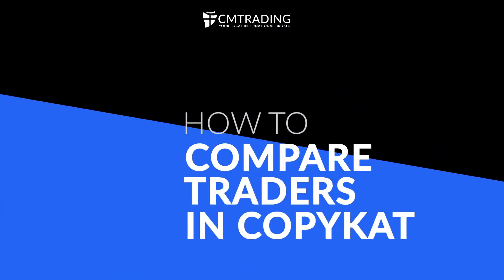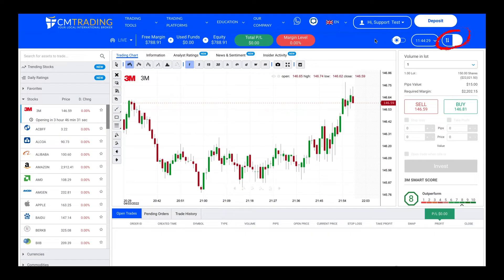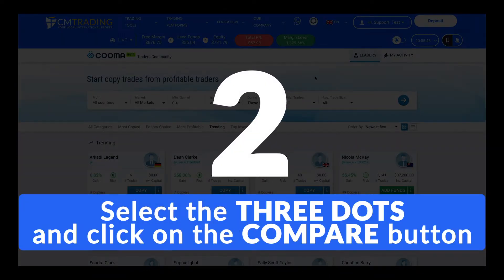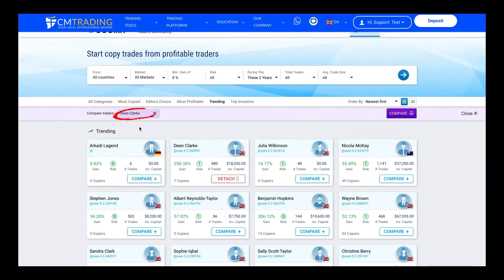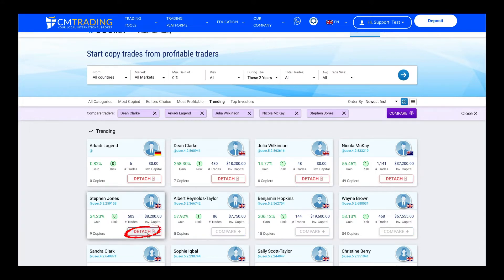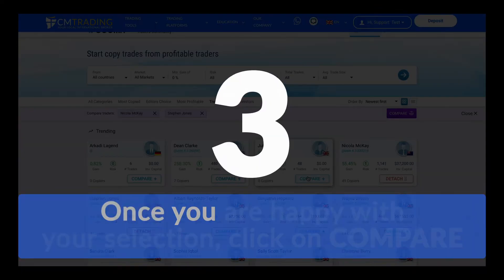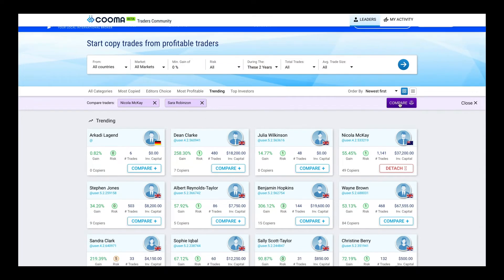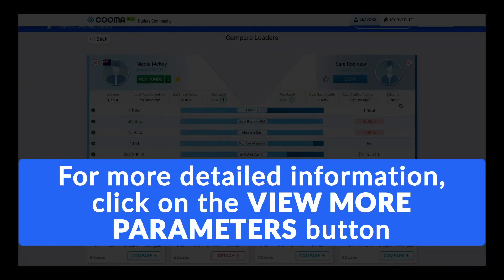How To Compare Traders In CopyKat CMTrading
Market Reviews

Helpful links

CM Trading Daily Forex Market Review December 01 2020